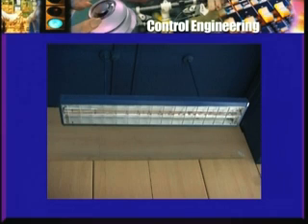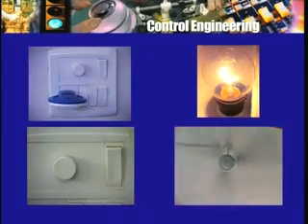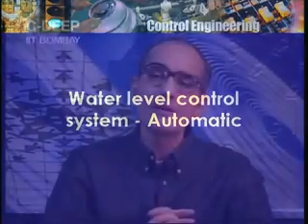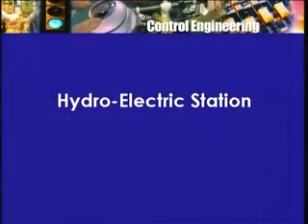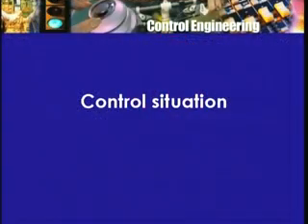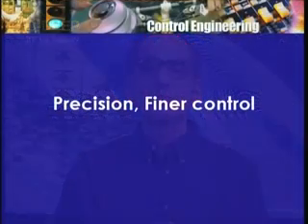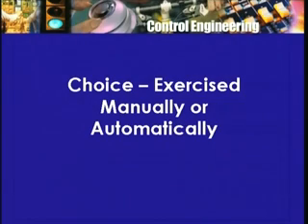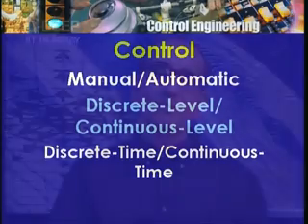Lecture 1: Control Engineering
Rajeev Gandhi Memorial College of Engineering & Technology (RGMCET) - NPTEL Videos